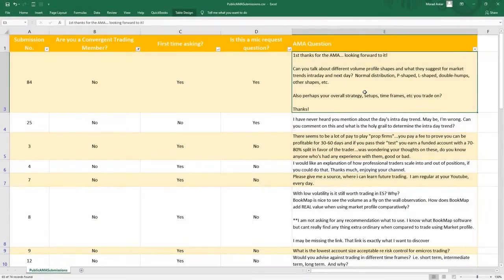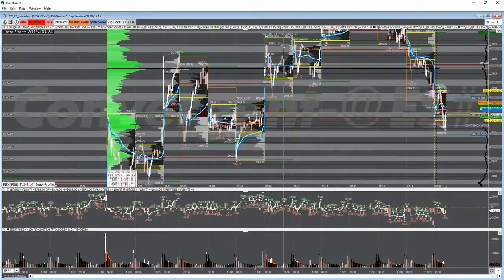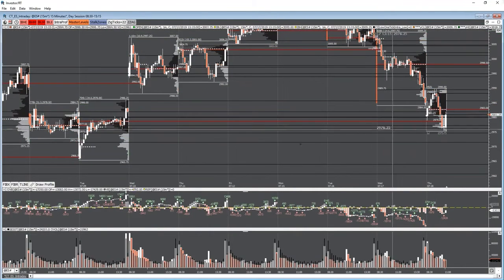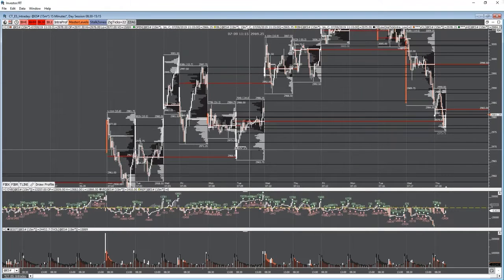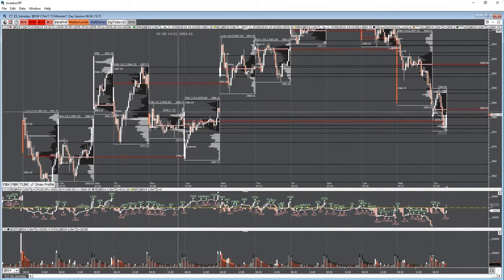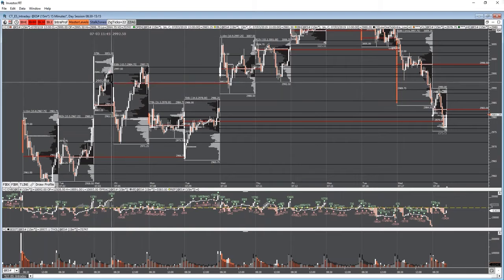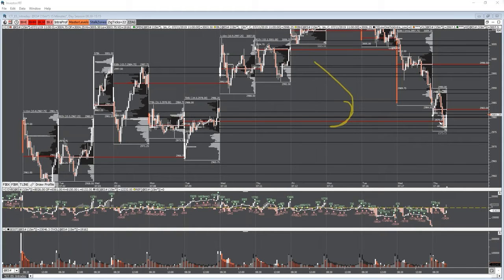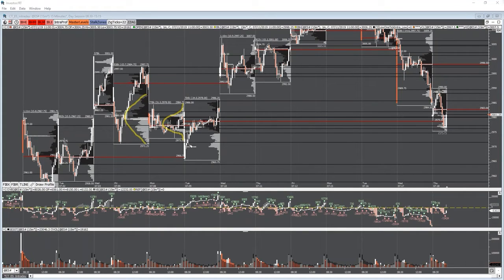What Do Volume Profile Shapes Mean?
@FuturesTrader71 addresses a hot question: What do Volume Profile shapes mean? In this member-exclusive webinar segment, he provides a comprehensive explanation of Volume Profile shapes, accompanied by a chart walk-through to enhance understanding.

Volume Profile shapes play a crucial role in market analysis, offering valuable insights into price levels, trading activity, and potential market movements. Don't miss this opportunity to gain clarity on Volume Profile shapes and how they can impact your trading decisions.

===  Convergent Trading  ===